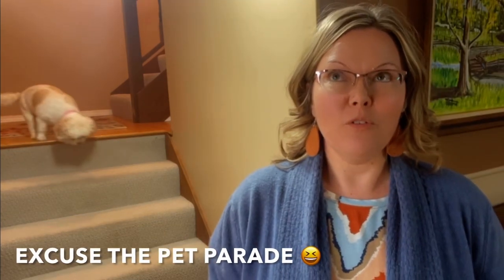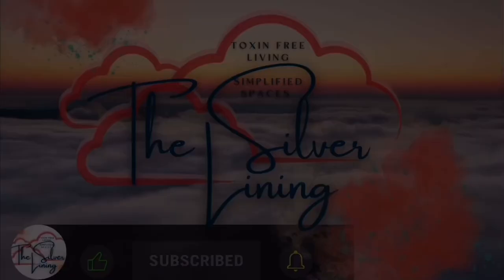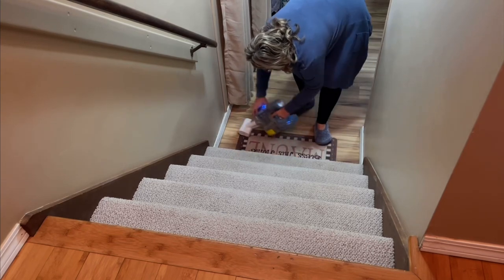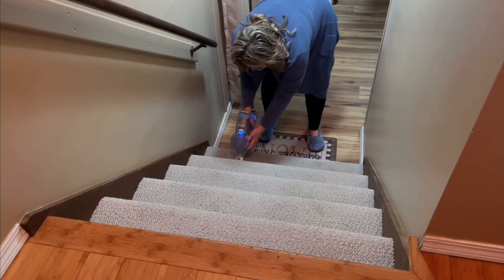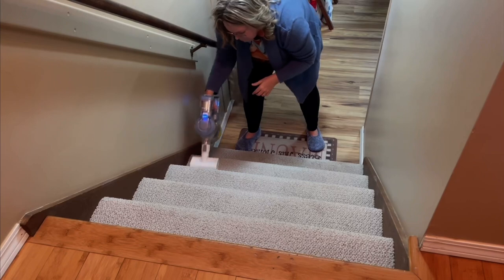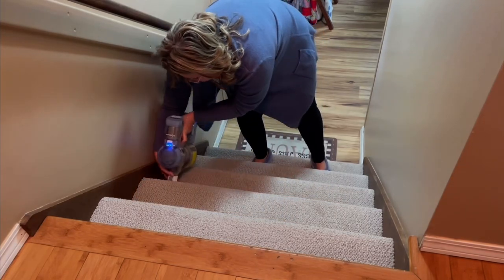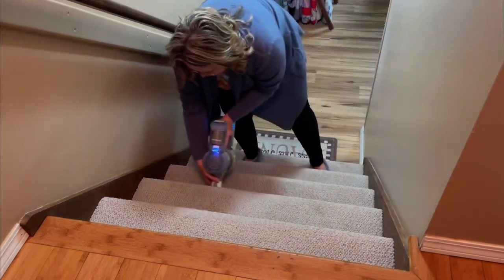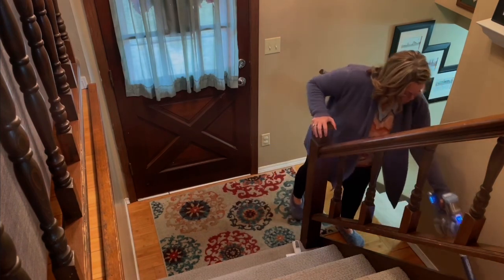*Collab* | Tiny Tidy | Stairway | Entryway | Home Care = Self-Love❤️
Welcome to the "Tiny Tidy Tuesday" series.
In this series, on Tuesdays, I am collaborating with a group of amazing content creators here on YouTube and we are sharing with you quick, bite-size tidies of a space in our homes.
This week I’m bringing you some some SUPER TINY motivation as I clean my stairs and entryway-an area that gets passed by more often than not. I hope you enjoy ☺️

BTW- happyvalentinesday Cleaning and tidying our homes is most assuredly a way to show self-love ❤️ Plus, my lovelanguage is “Acts of Service” so this is how I show my family love as well 💞

Thank you to Sunday Dawn from  for creating this series and inviting me to participate!
My Tineco Cordless Vac

Host -- Sunday Dawn  @TheHelpfulHome

I’ve created this channel to share my journey towards just that:
-using Jordan Essentials products (good-for-you ingredients in products for my whole family and my home---simple enough)
-sharing my passion for organizing/cleaning
-"cozy-ing" my home
-trying to live simpler and cleaner
-reach new people and share positivity
-sharing what I love and what is working for me
-AND sprinkle in some inspiration too.